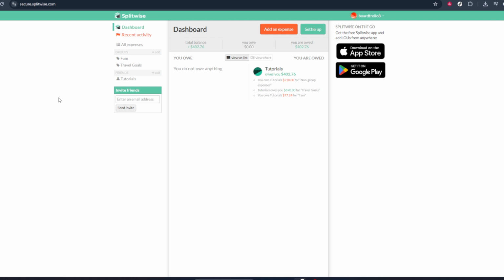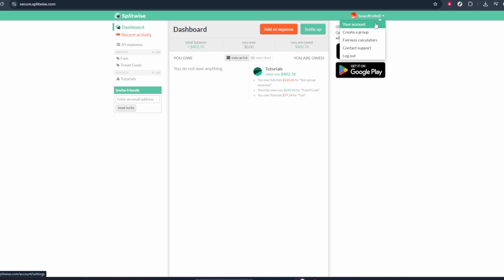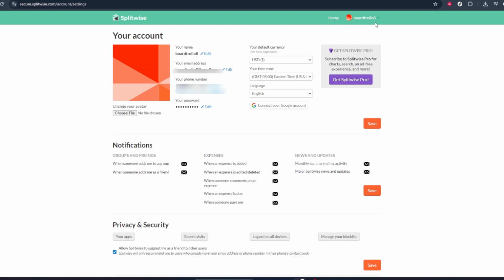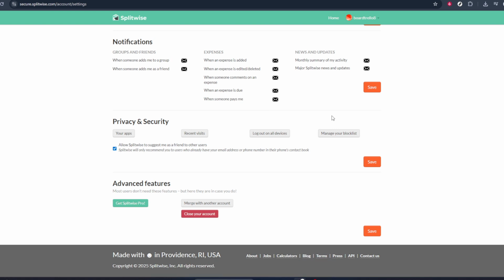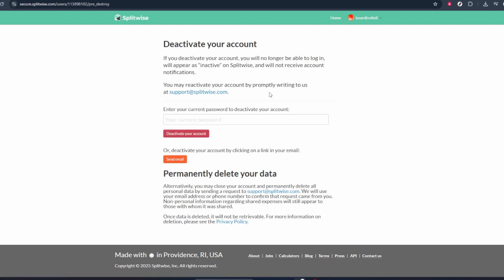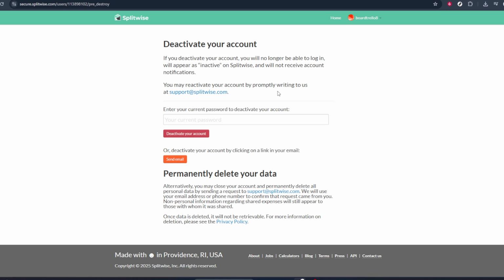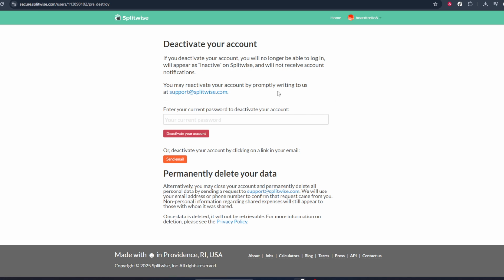How to Delete Your Splitwise Data Permanently | Full Guide 2025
Today we cover how to permanently delete your data in Splitwise to protect your privacy and remove all stored expenses from your account.